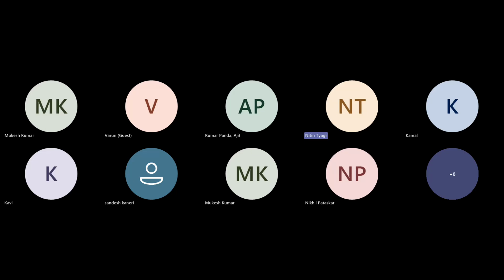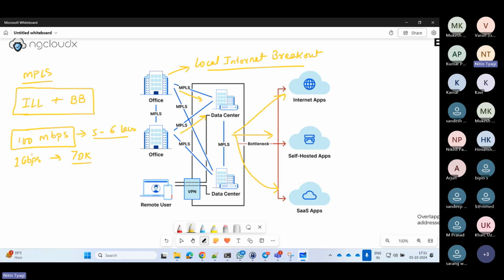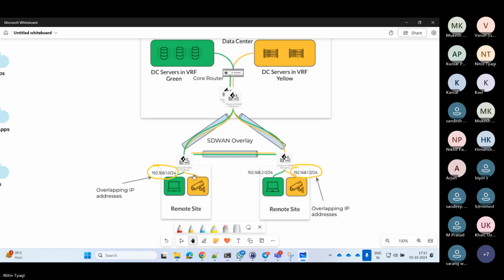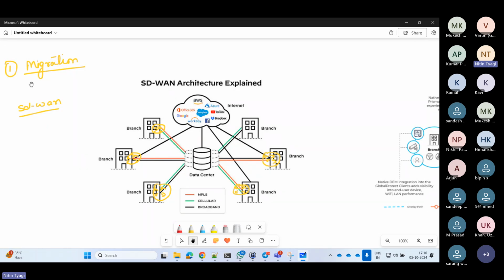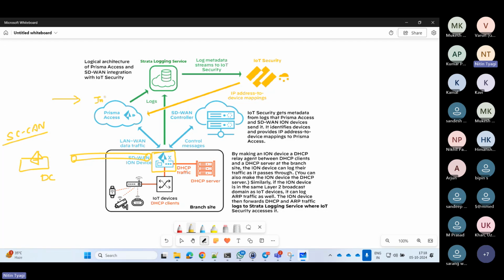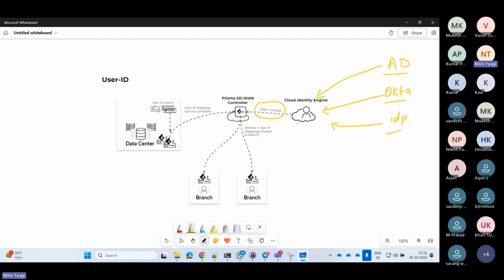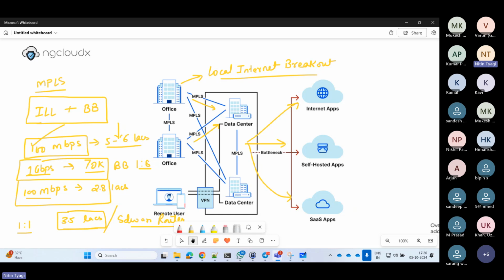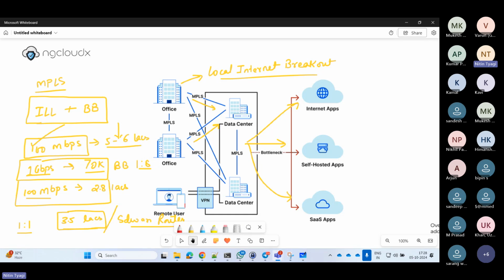Migration Approach From Legacy To SASE Architecture | Palo Alto Prisma Access | Prisma Sdwan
Dear Viewer,

In this bootcamp, you will learn about Palo Alto Prisma SASE solution.
You can access the more recordings of this bootcamp on our website.

Thanks,
Team Ngcloudx